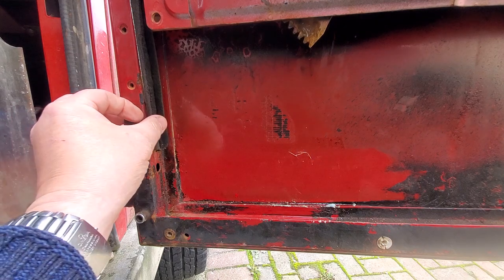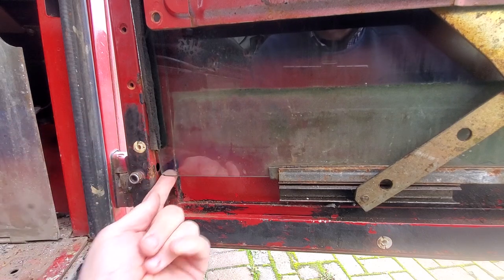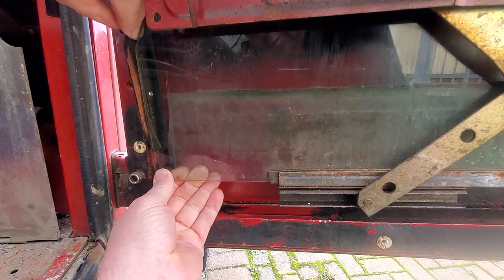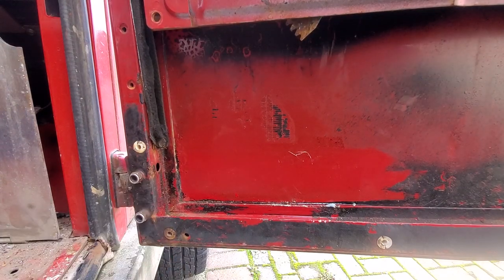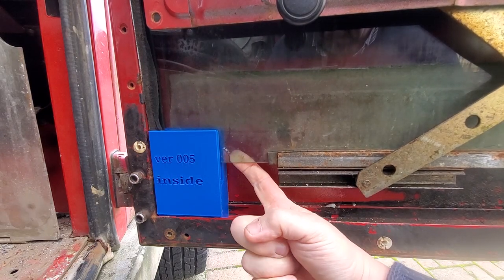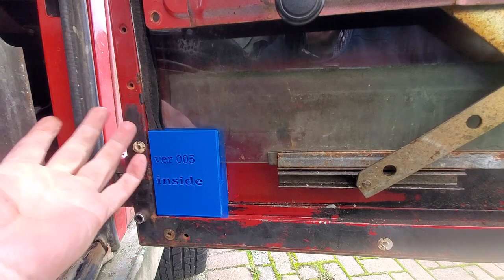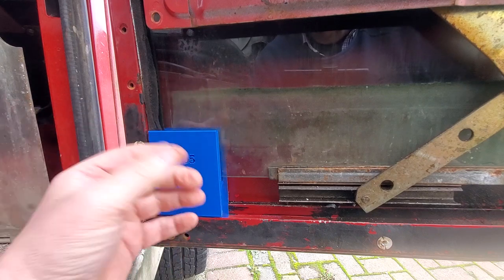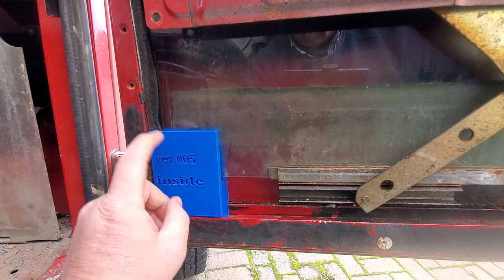20241104 Landrover door window guide track prototyping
My Landrover Defender 110 driver's door has had issues with the window track rotting and failing. This meant that I regularly had to take the door apart and replace the metal guiding track. After a short time it would fail again meaning I'd had to take the door card off and realign everything.
It finally came to a head recently where I'd finally had enough. Having a 3D printer I decided to go through a number of iterations to prototype a solution.
This video shows the reasons and results for this.